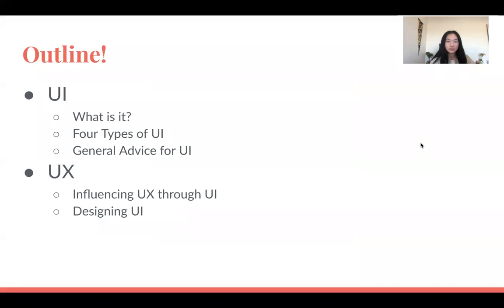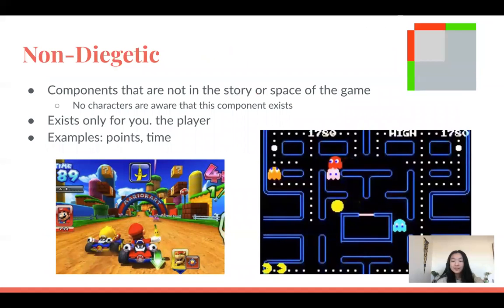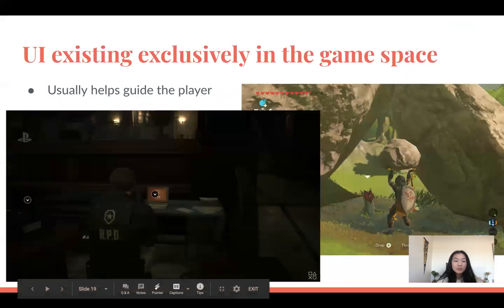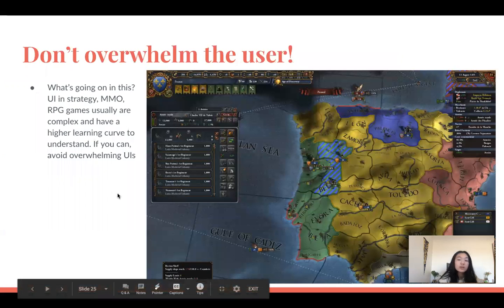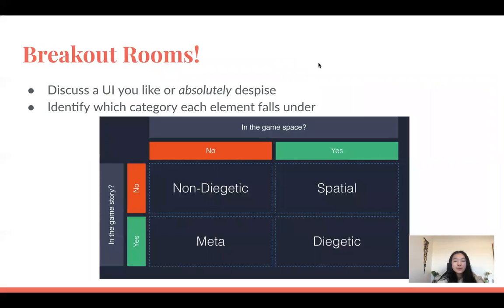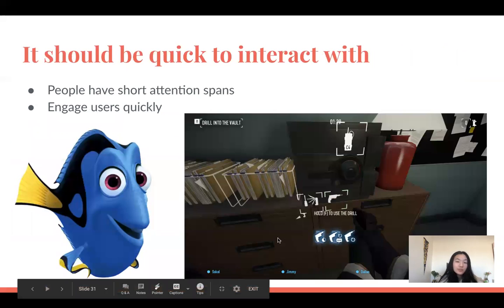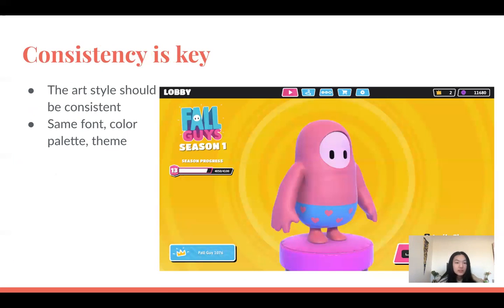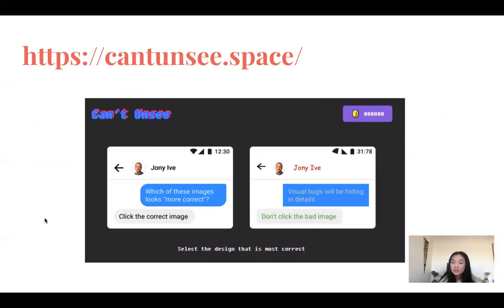UI Lecture 2/4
important links